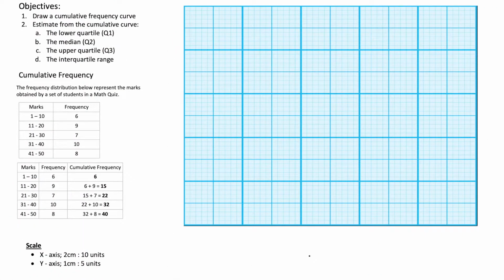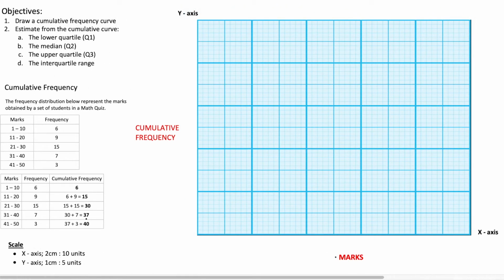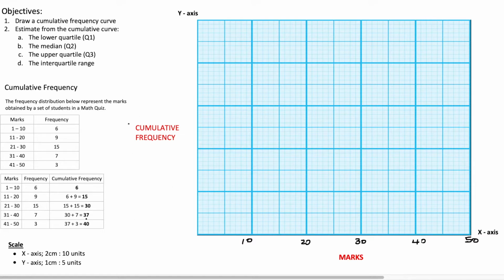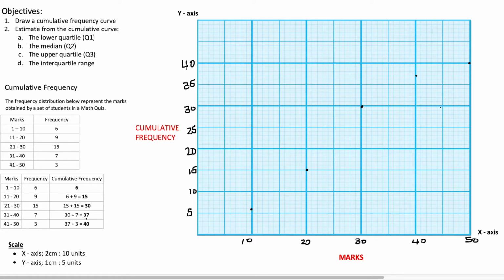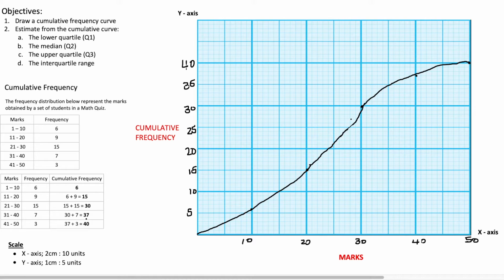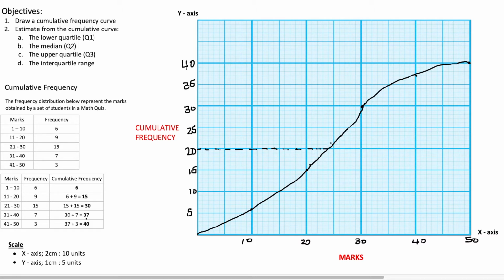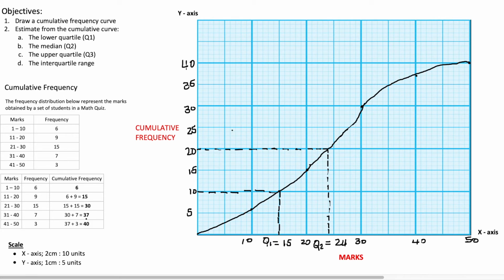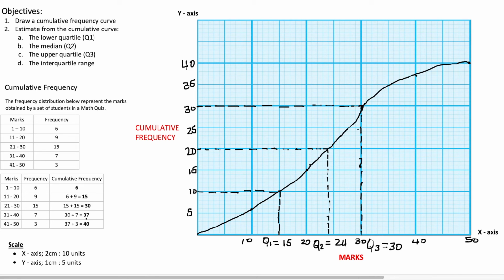Cumulative frequency - Finding the Median and Interquartile Range for GROUP DISTRIBUTION.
In this we explore how to complete a cumulative frequency table and using table to draw a cumulative frequency curve. From the curve we estimate the median, quartiles and interquartile range.